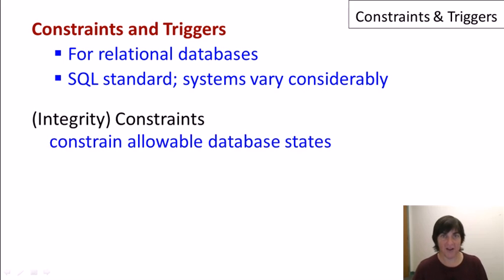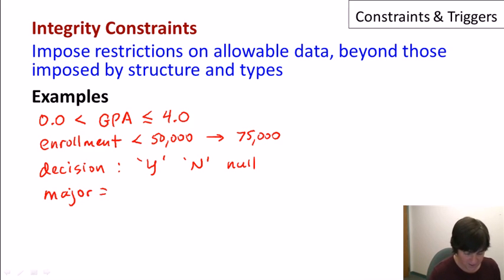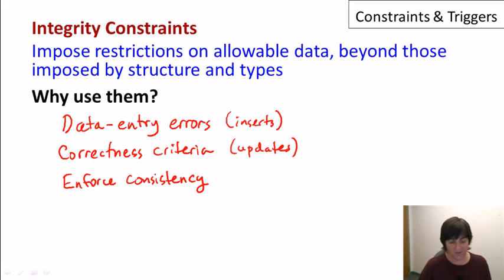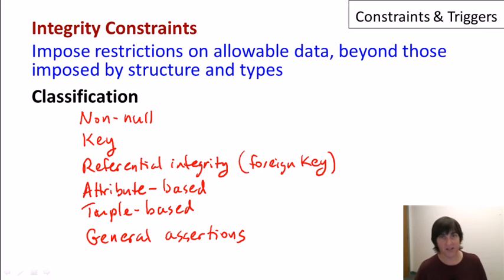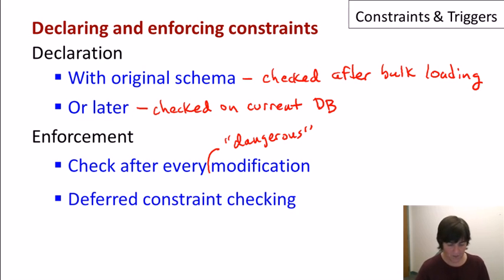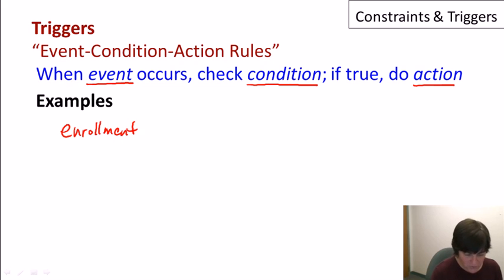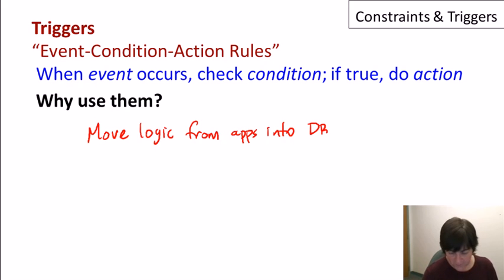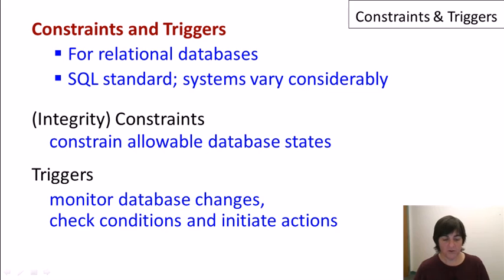09 01 motivation overview